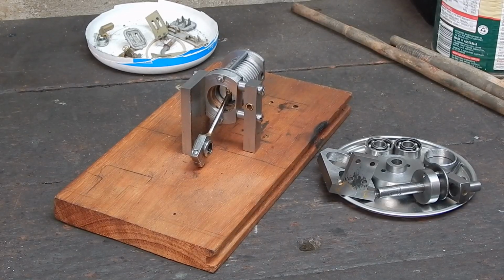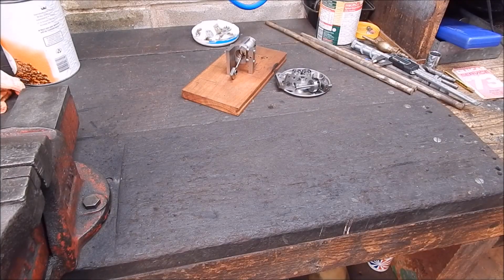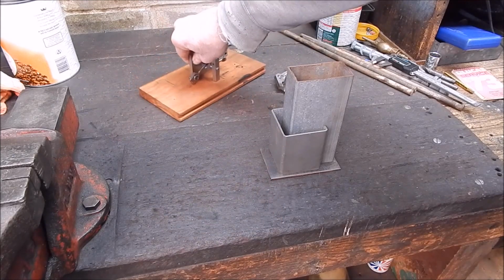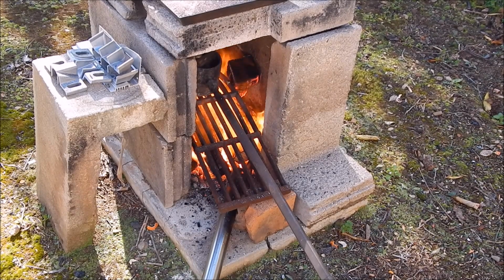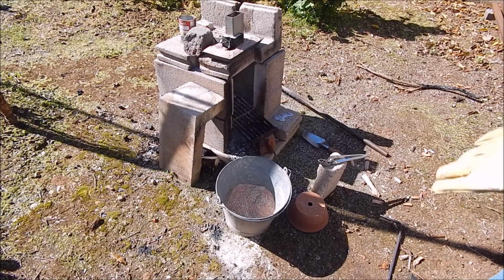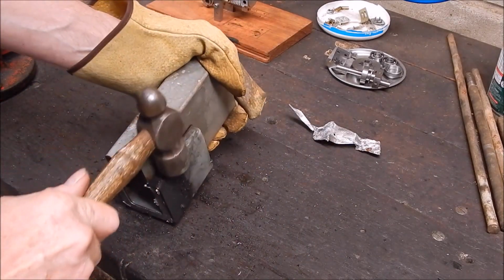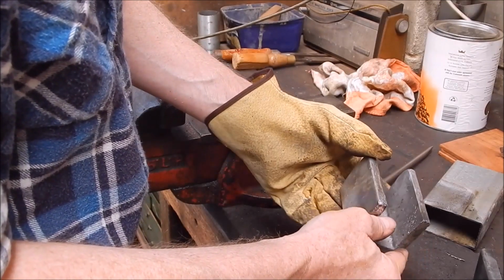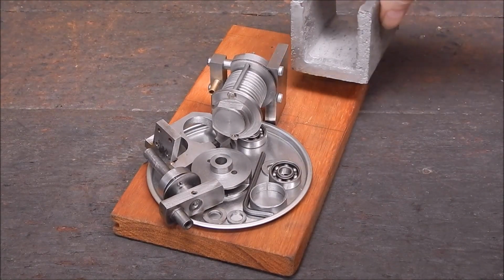Another backyard aluminium casting video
DIY alloy casting is always interesting.  In this video I try to cast some heavy "U" section for a small engine project.